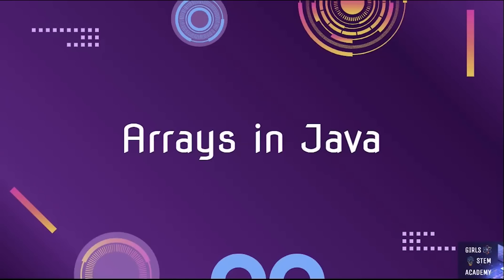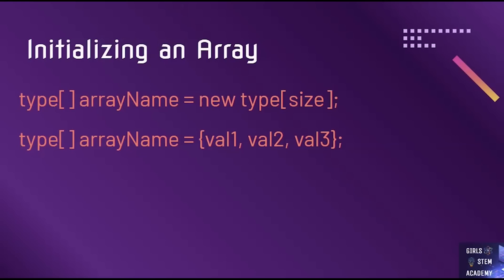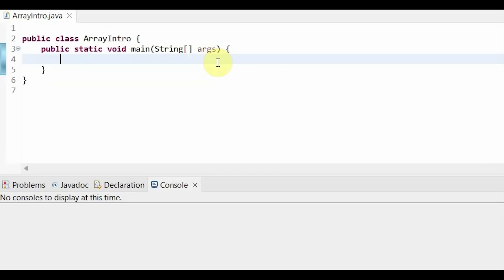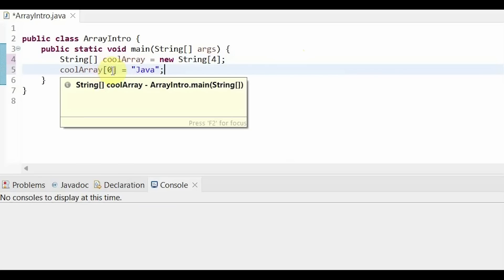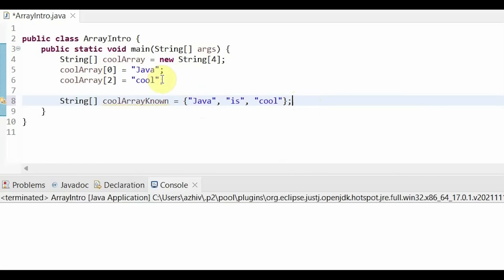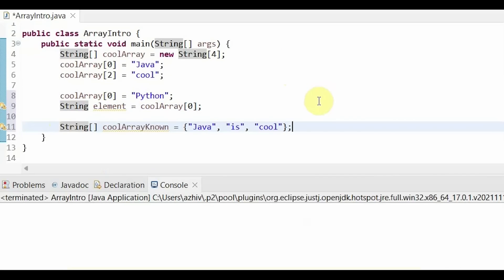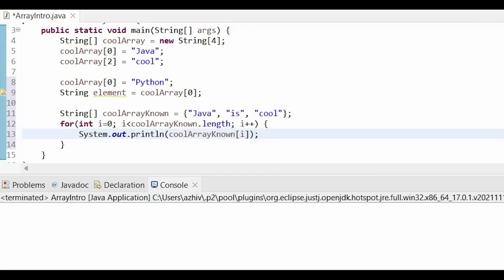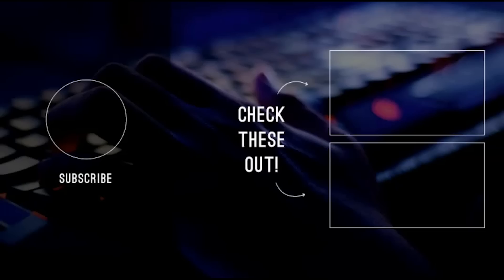Java Arrays in 10 minutes!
In this video, we explain arrays in Java. We cover what arrays are, their relation to memory, and examples.

It really makes a big difference for us to add good content every week.

Please share your thoughts about this video. Also if you like to see any other videos please see in the comments section below.

Please click NOTIFICATIONS on so you can get notified as new videos are published every week.